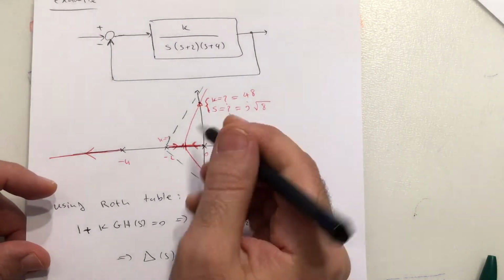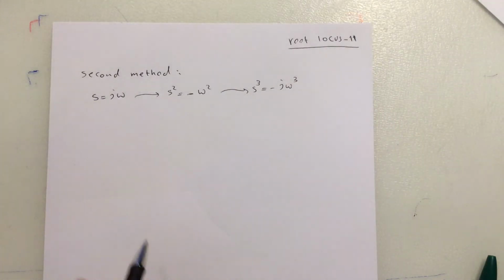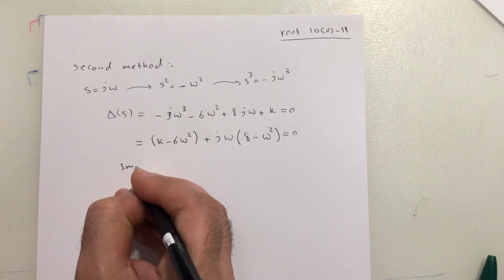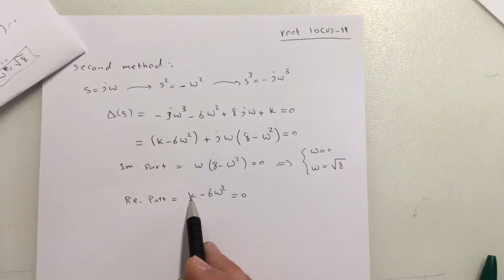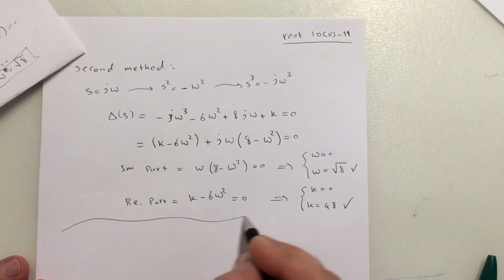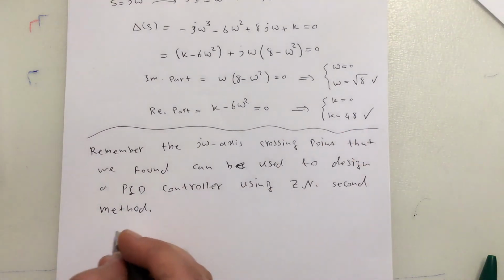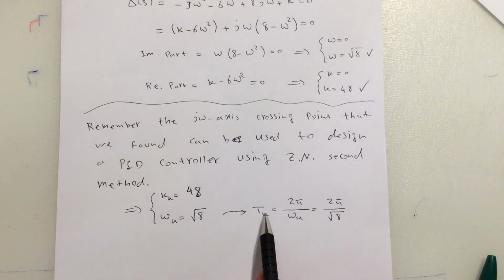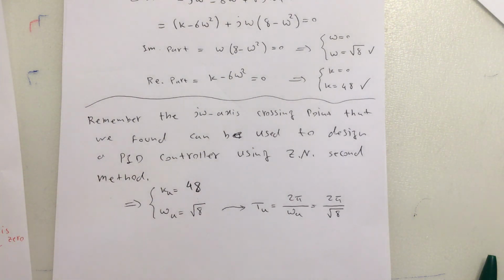Root Locus - part7